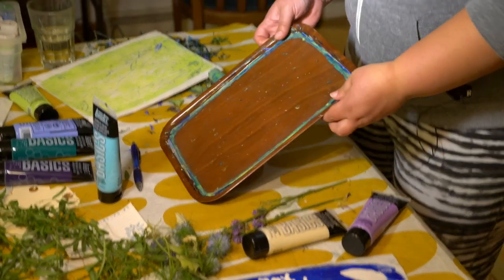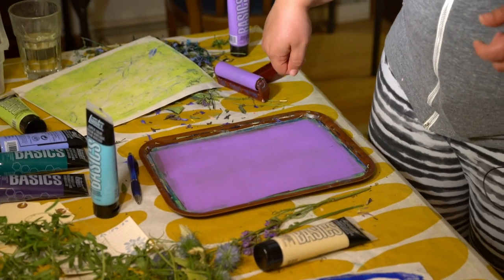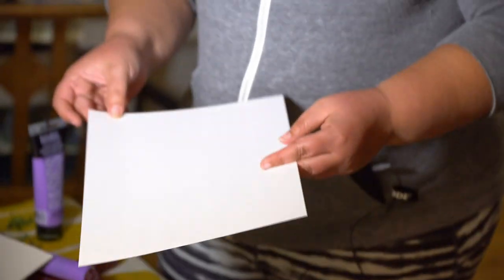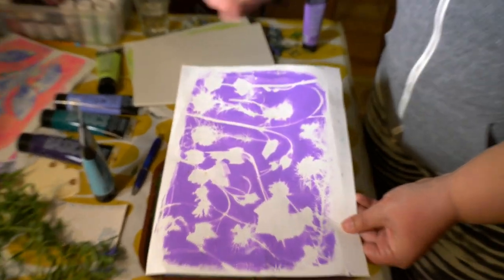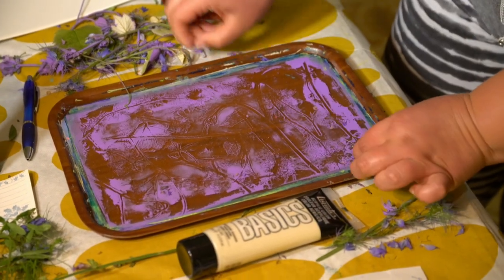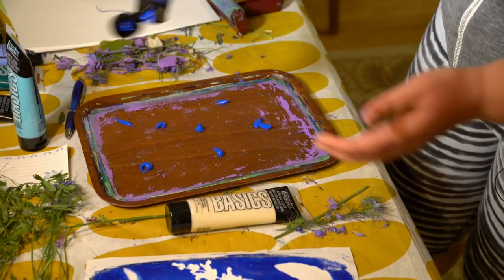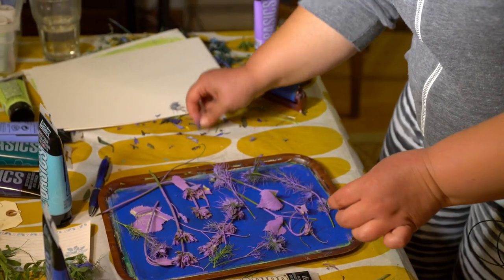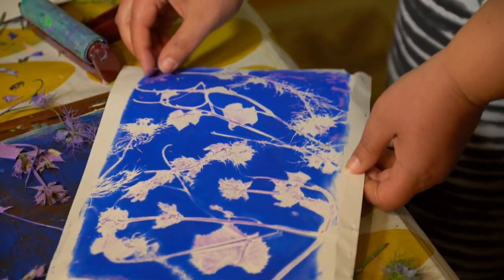Gelli Printing demo with Fresh Leaves and Flowers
A quick Gelli/Gelatin printing demo using leaves and flowers as the stencil to create organic shapes and texture.